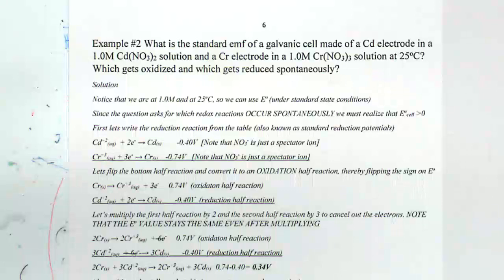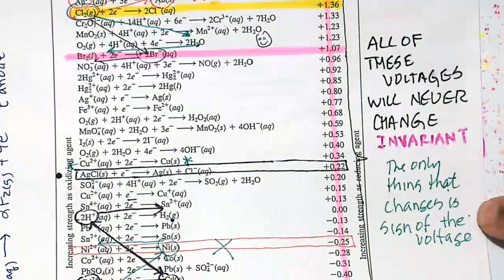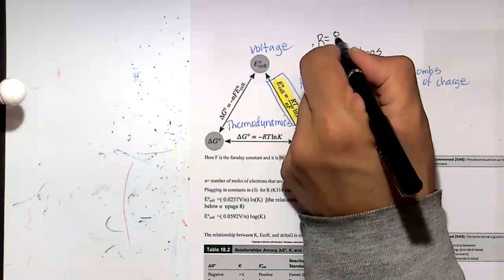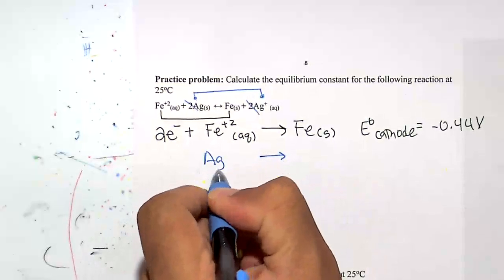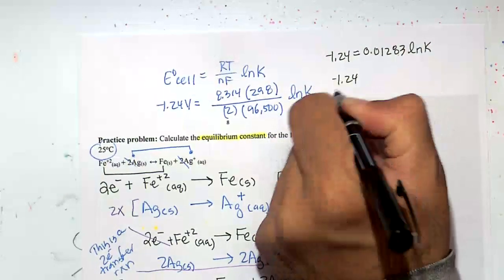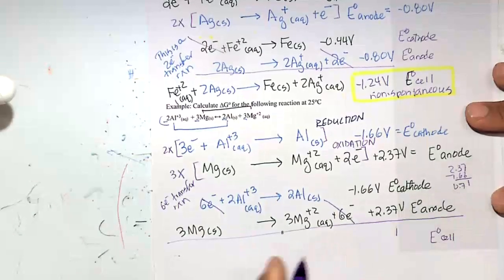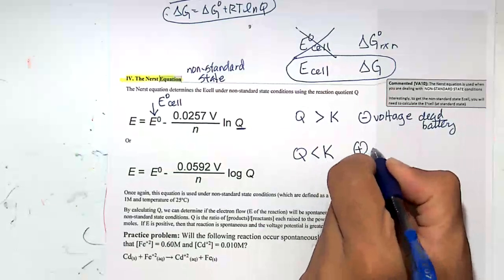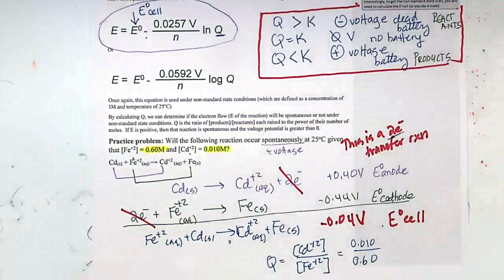General Chemistry CHEM 1520 Lecture 4/16/2025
Calculating E cell